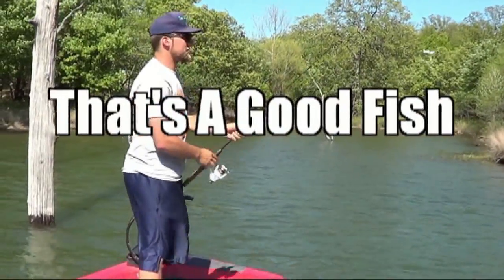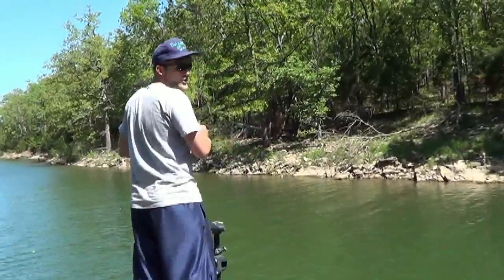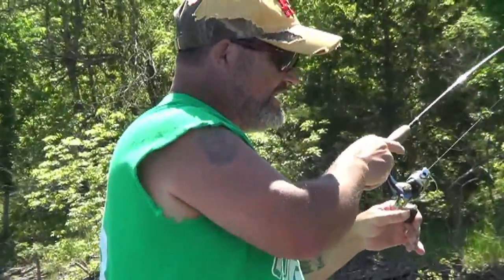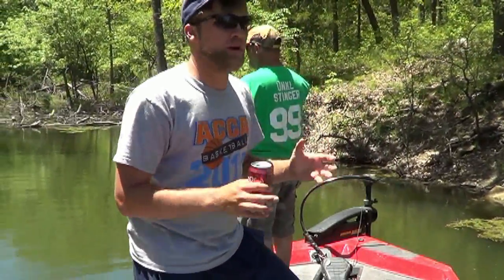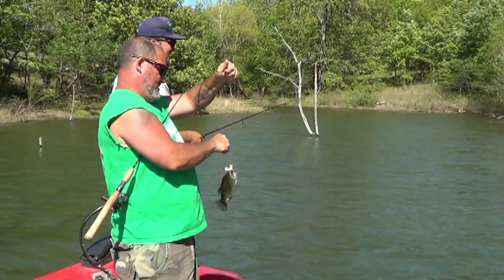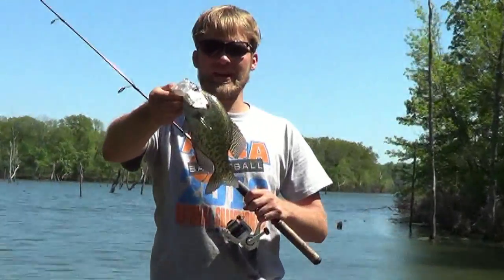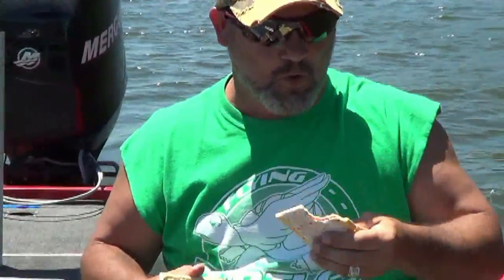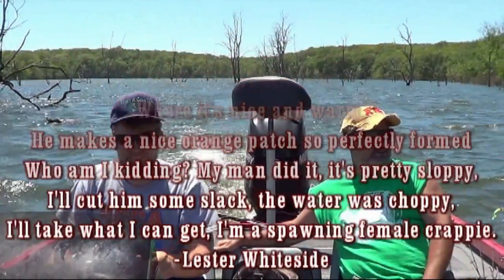Spawning Crappie Fishing on Big Hill Lake Kansas USA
In Episode 7, you will see Lester Whiteside and newcomer Stinger Stringer as they try and catch spawning crappie at Big Hill Lake in Cherryville, KS.  There are a ton of fish caught on camera in Episode 7 and Lester and Stinger will show you techniques they used to catch these crappie as well as structure to look for in bodies of water near you!  There is also another poem at the end by Lester Whiteside! Make sure you watch till the end for that!

Noah & the Whale: Intro
Noah & the Whale: Not too late
Passenger: Let her go
John Denver: Country Roads